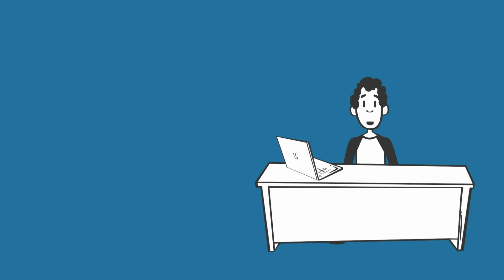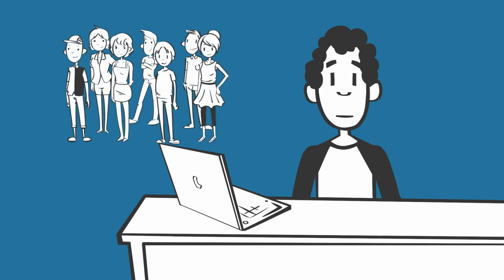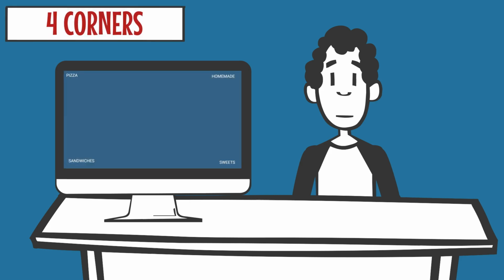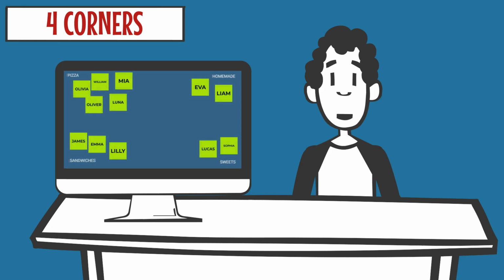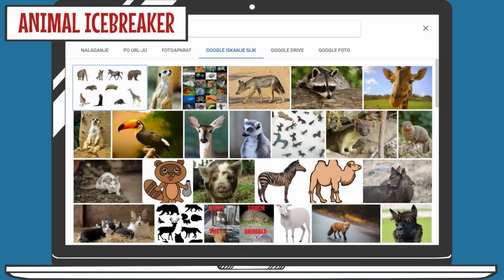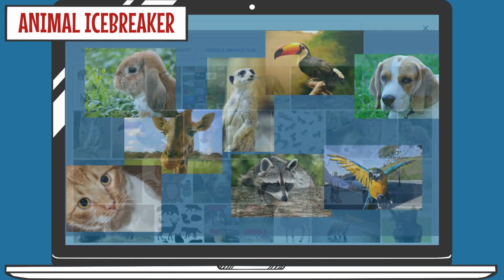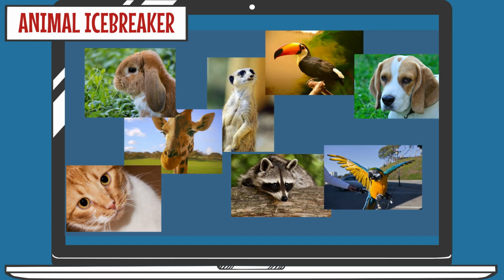Digital learning experience - Jamboard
The National Youth Council of Slovenia has produced a series of useful and educational short videos to help anyone involved in formal or non-formal education to develop a better quality educational process and environment online.

The next useful tool we're presenting is Jamboard. This collaborative workspace is used around the world and is a great help for group work.

The project is co-funded with the help of the Slovenian Office for Youth; Erasmus+ programme and MOVIT institute.

Pri Mladinskem svetu Slovenije smo za projekt Digitalna učna izkušnja 21. stoletja pripravili serijo uporabnih in izobraževalnih kratkih videoposnetkov, s katerimi želimo vsem, ki se ukvarjajo z formalnim ali neformalnim izobraževanjem, pomagati pri pripravi kvalitetnejšega izobraževalnega procesa ter okolja preko spleta.

Naslednje uporabno orodje, ki ga predstavljamo je Jamboard. Ta delovni prostor za sodelovanje se uporablja po vsem svetu in je odličen pripomoček pri skupinskem delu.

Projekt je financiran s pomočjo Urada Republike Slovenije za mladino; Programa Erasmus+ in Zavoda MOVIT.